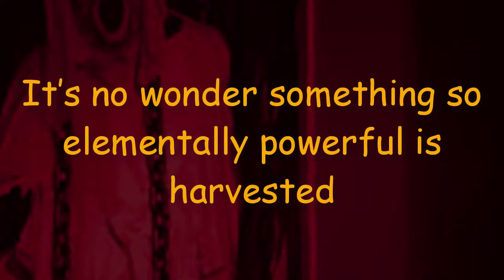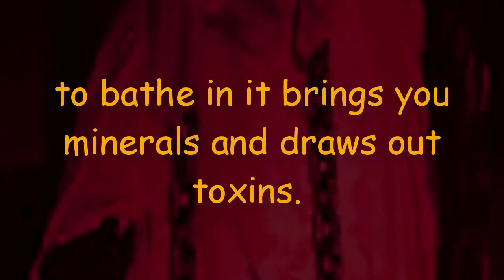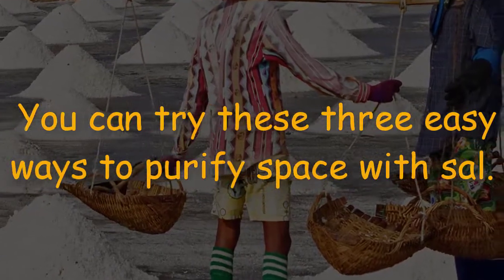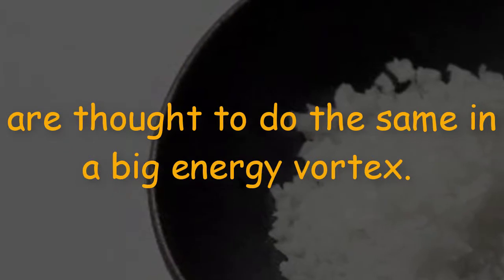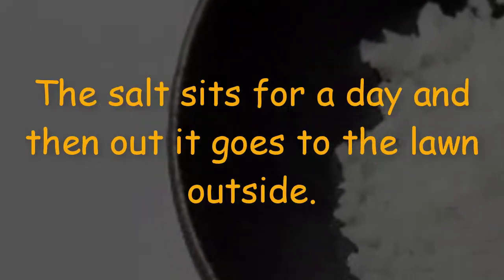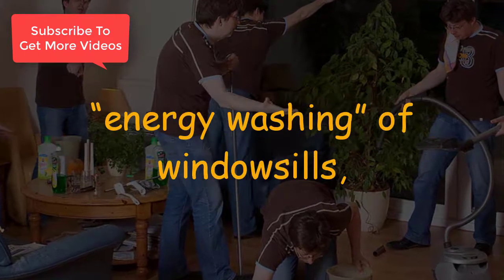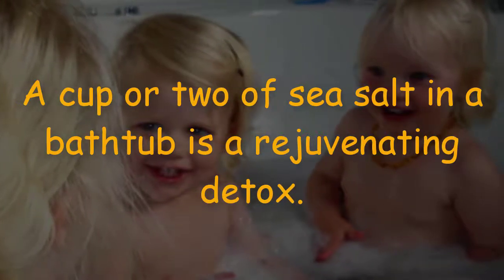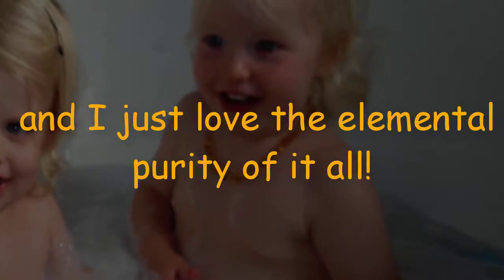Using Sea Salt to Get The Bad Vibes Out Of Your Home | Spiritual Cleansing Bath Recipes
It is impossible to say that your house has no spiritual entity. Sometimes this spiritual is positive energy sometimes they are negative energy. Positive energy will help you and negative energy will harm you. There have had some signs of negative energy in-house. When you feel these symptoms of negative energy at home, you have to take action for cleansing negative energy from your home. Sea salt spiritual cleansing bath is a good remedy. You have to take the saltwater bath to remove negative energy. Sea salt has so many health benefits. Ok, now Using Sea Salt to Get The Bad Vibes Out Of Your Home.

It is not intended to be a substitute for informed medical advice or care.You should not use this information to diagnose ore treat any health problems.Please Consult A Doctor With Any Questions or concerns you might have regarding your or your family members
Condition. Thanks.